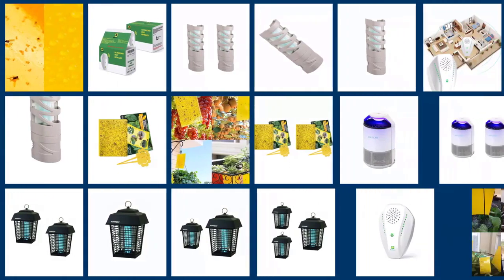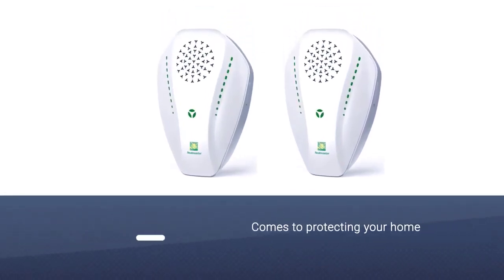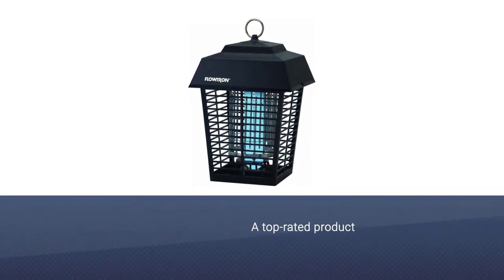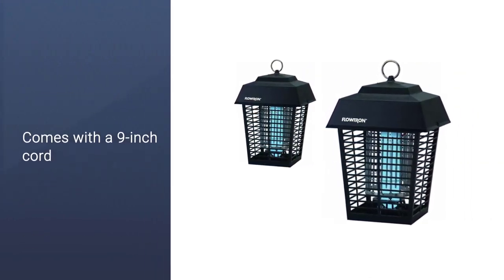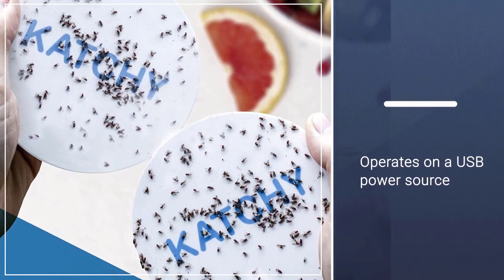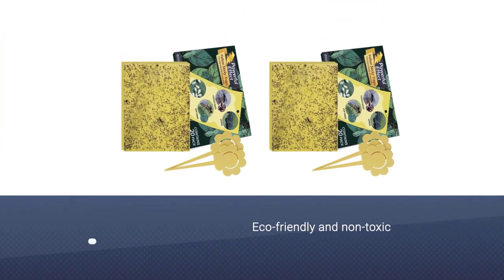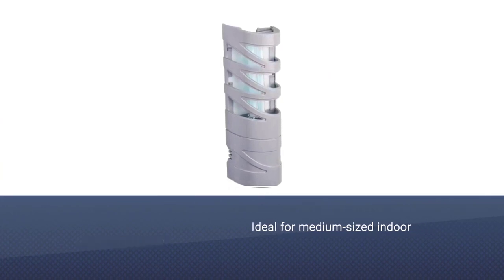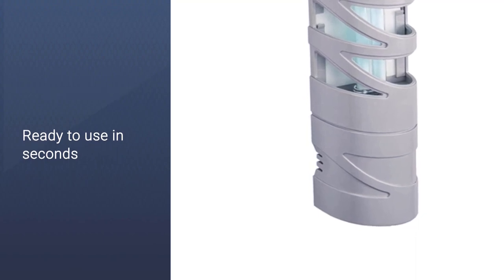Best Mosquito Killers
Scientists Discovered a Hidden Root Cause of Stubborn Belly Fat, And It Will Surprise You… TRY LIV PURE TODAY AT SPECIAL INTRODUCTORY PRICING!

Dog Bed Washable Kennel four seasons Pet Large Sofa Plus Corduroy Thick Deep Sleep Cushion Puppy Mat for Small to Large Dogs

HAYLOU Watch R8 Smartwatch 1.43'' AMOLED HD Display Smart Watch Bluetooth Call & Voice Assistant Mulitary-grade Toughness Watch.

Ikaria Lean Belly Juice, The Most Potent, Fast-Acting Formula for Incinerating Stubborn Fat

Work At Home Assemble & Crafts Jobs!
Over 250 Home Assemble & Crafts Jobs. Work At Home Making Crafts For Cash!

DO NOT WAIT ! CREATE YOUR MOBILE APP TODAY !
Your app in a few minutes without coding ! Without subscription!

A link to open a bank account in Britain in the currency you want (Wise Bank).

5 Easy Tips & Tricks That Will Help You Achieve A Normal Skin Balance
that could set you on the right path to a perfect skin. Let’s see what they are:

Top Converting Health
Keto Breads & Keto Desserts